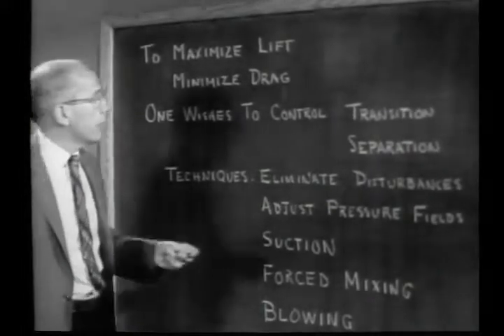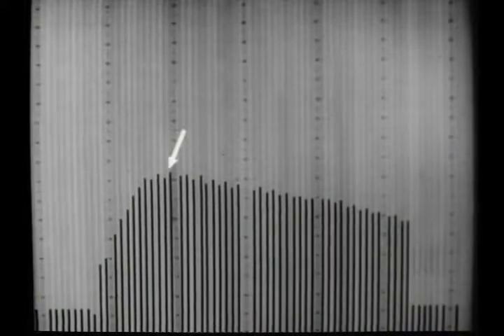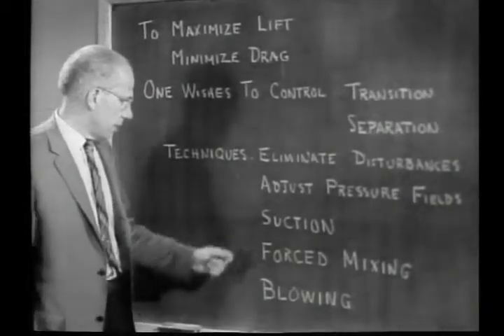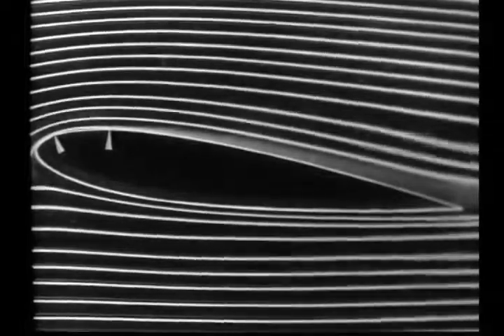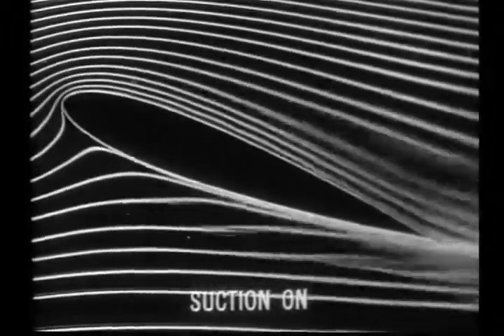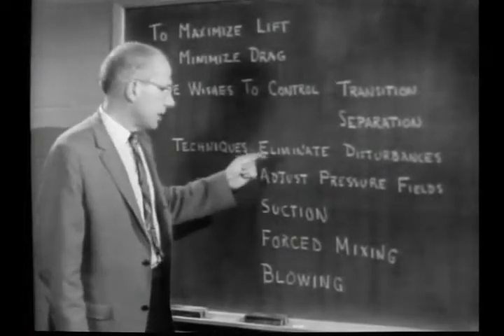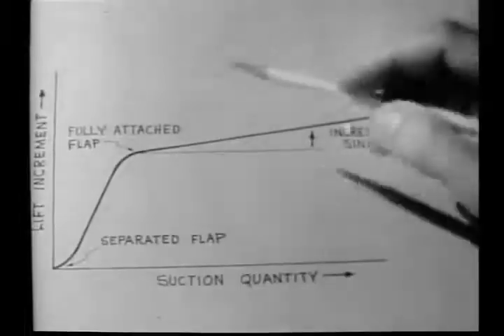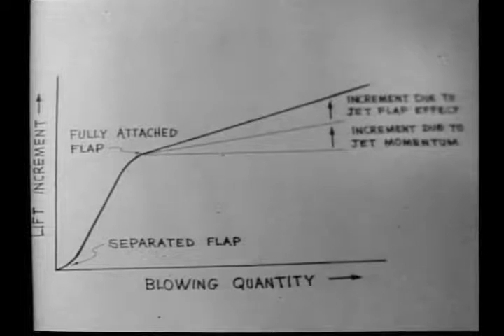Boundary Layer Control (1968) [Fluid Mechanics]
(1968) David C. Hazen, Princeton University